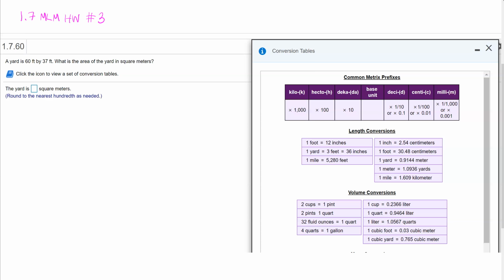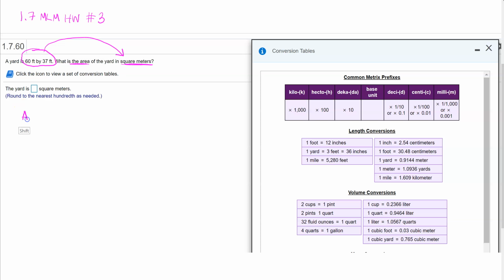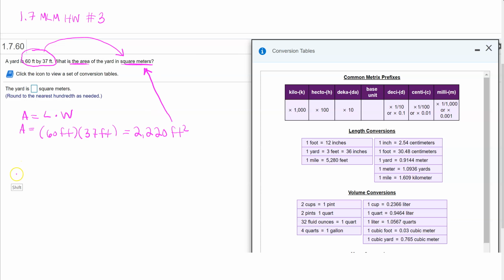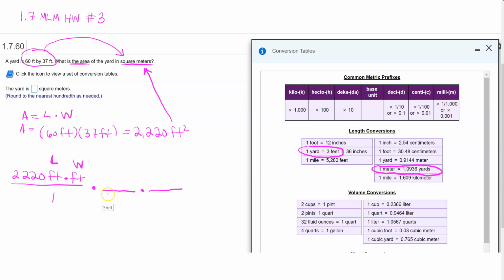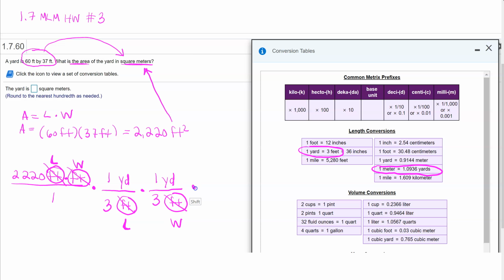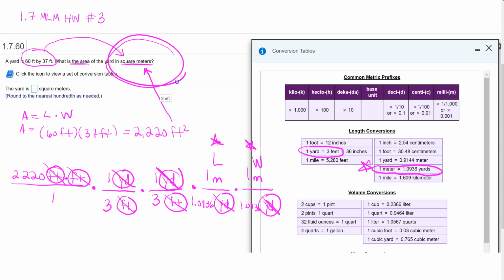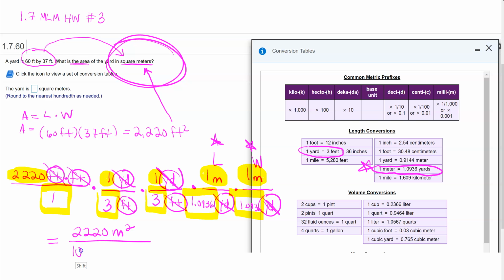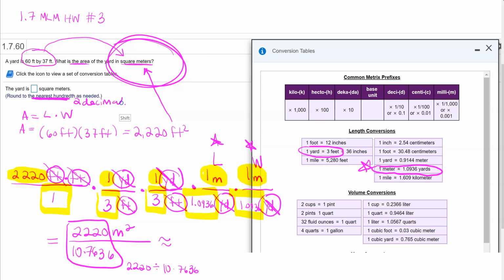1 7 MLM HW Sq Units #3